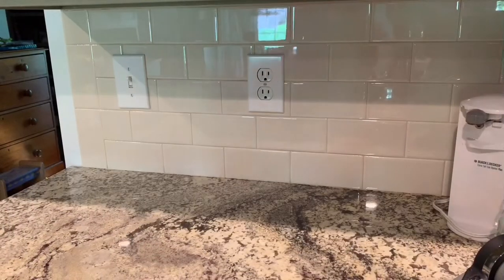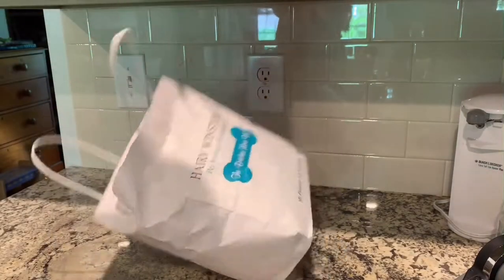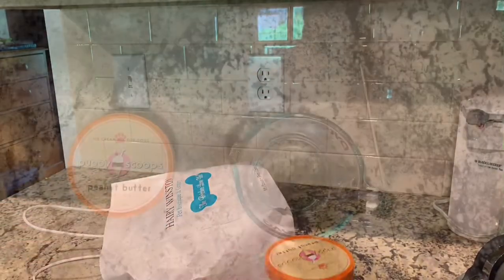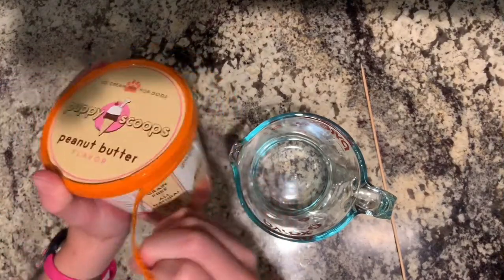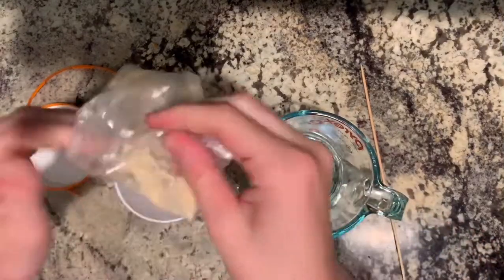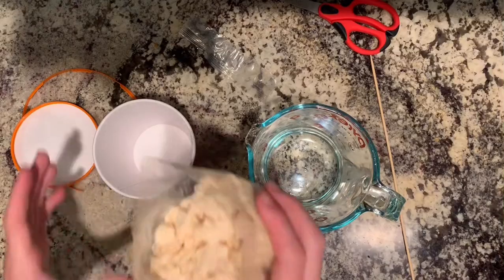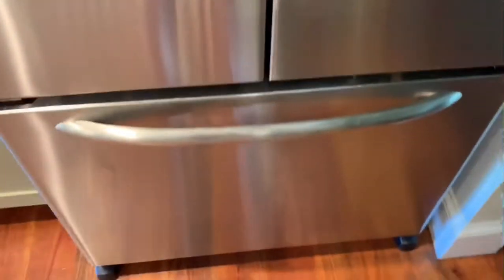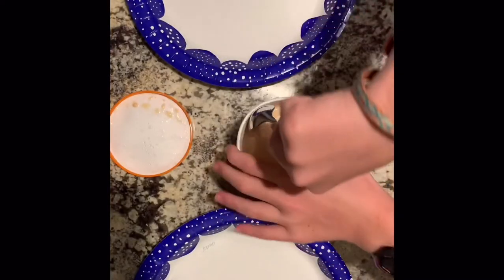lucy and gladys try puppy scoops ice cream!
Musician: @iksonofficial